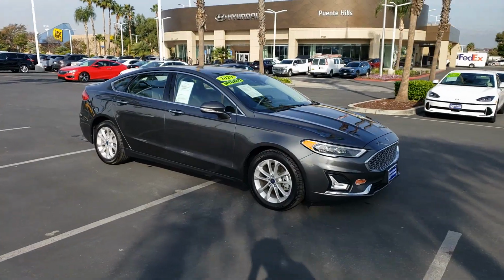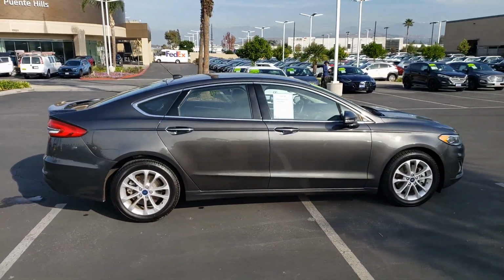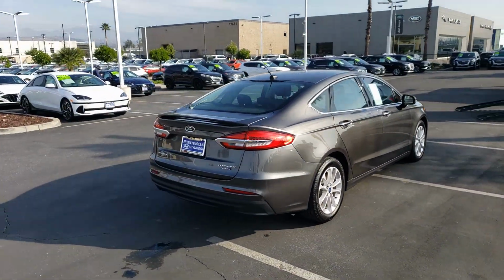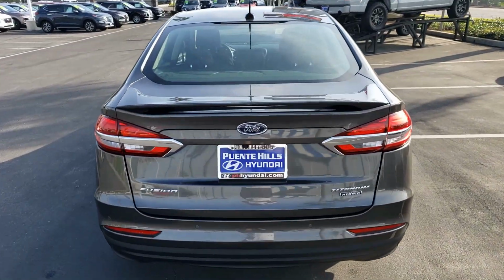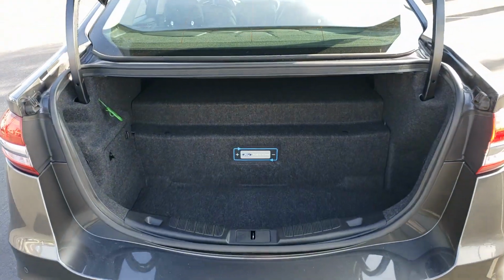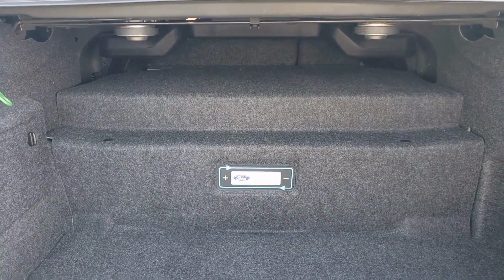2020 Ford Fusion_Plug-In_Hybrid Ontario, Claremont, Puente Hills, City of Industry, Inland Empire, C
Magnetic Metallic Used 2020 Ford Fusion_Plug-In_Hybrid Titanium available in Puente Hills, California at Puente Hills Hyundai. Servicing the Ontario, Claremont, City of Industry, Inland Empire, CA area.

Puente Hills Hyundai
17621 Gale Avenue

*-* SAVE HUGE MONEY ON GAS WITH THIS TITANIUM HYBRID *-* carfax NO ACCIDENTS *-* FORD REMAINING 60/50 AND IT QUALIFIES FOR THE PURCHASE ON AN EXTENDED COVERAGE (Come see us for all the details) LOADED WITH NAVIGATION SYSTEM *-* REVERSE SENSING SYSTEM *-* PRE-COLLITION SYSTEM *-* LANE KEEP ASSIST *-* HEATED & COOLES FRONT SEATS *-* LEATHER INTERIOR *-* REAR SPOILER * MORE! COME SEE IT TODAY YOULL BE GLAD YOU DID! brPuente Hills Hyundai ...Why Go Anywhere Else!